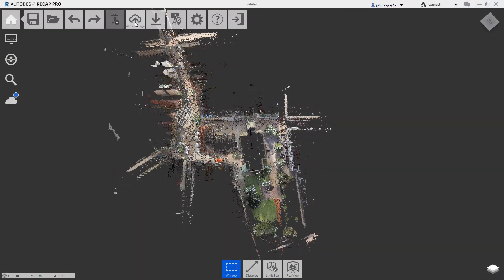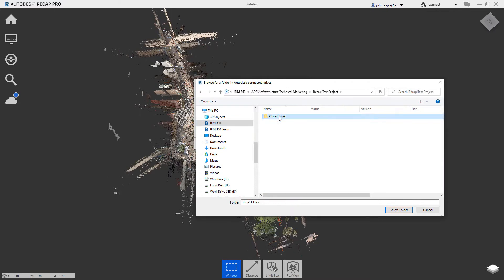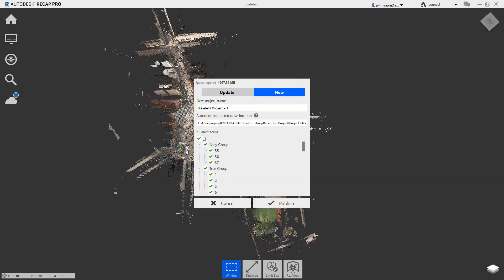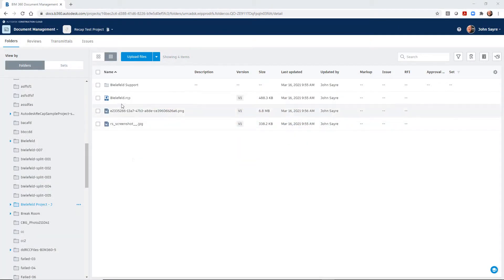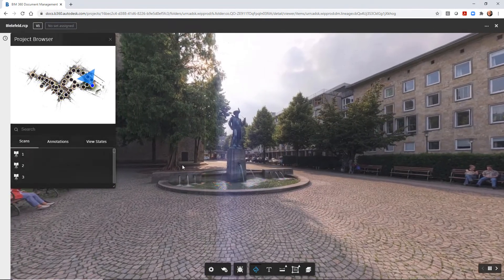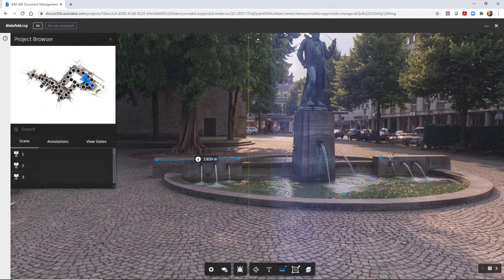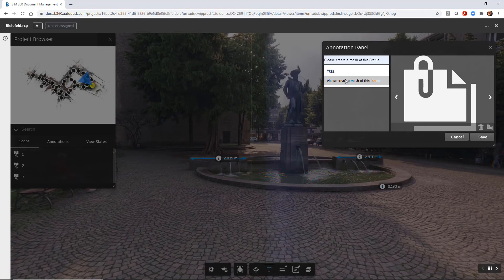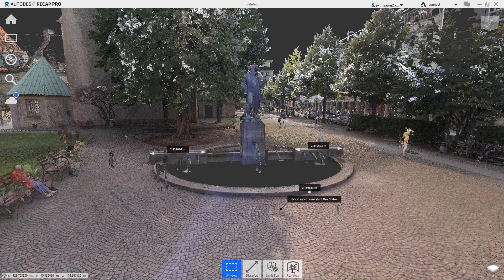Autodesk ReCap Pro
Software de captura de la realidad y digitalización 3D para la creación de modelos inteligentes.

Cree modelos digitales ricos y precisos de las condiciones existentes

Utilice el software de exploración 3D ReCap™ Pro para transformar el mundo físico en un activo digital. Con los datos de captura de la realidad, conocerá y verificará de forma más eficaz las condiciones existentes y conforme a obra para obtener información y tomar mejores decisiones.